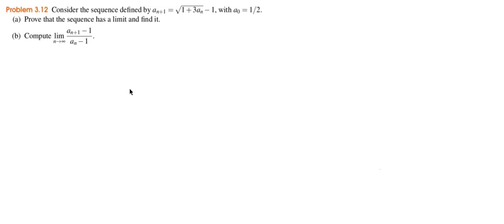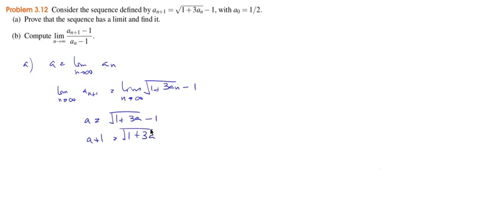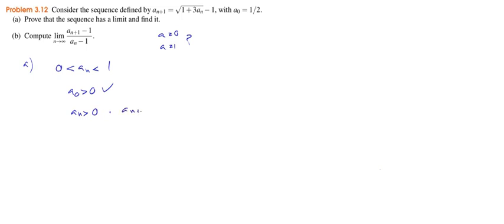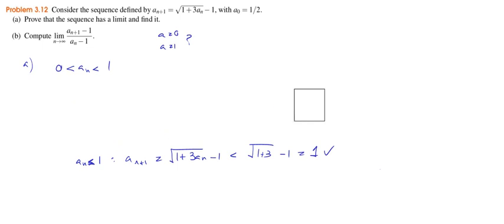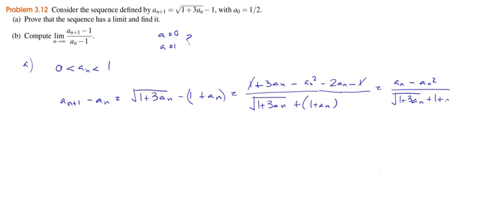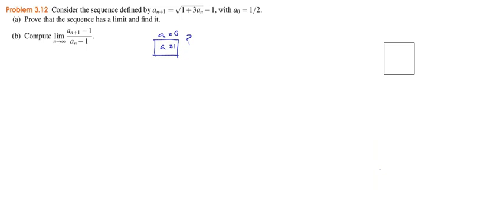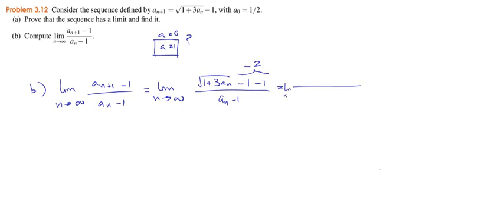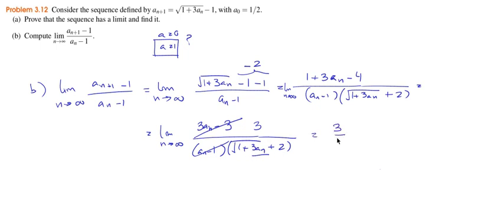Calculus - Problem 3.12 - Recurrent sequences